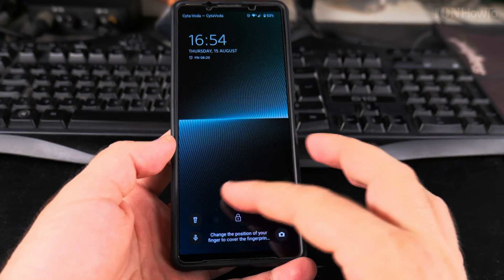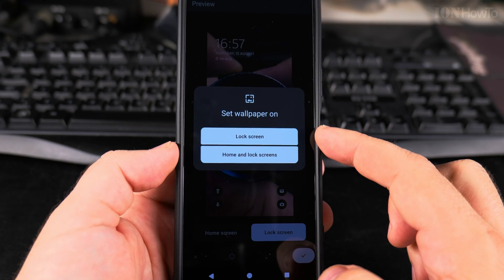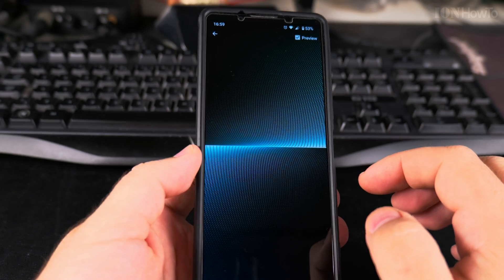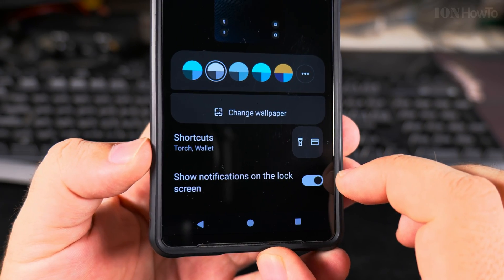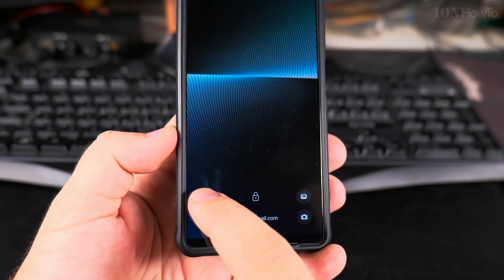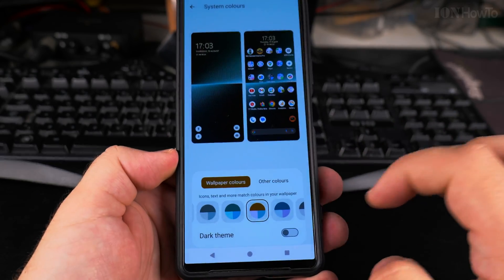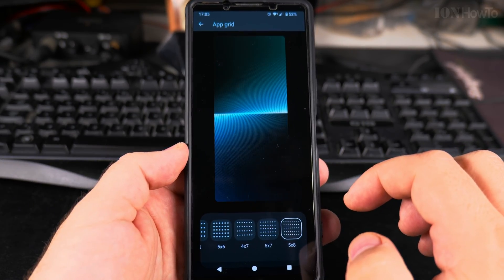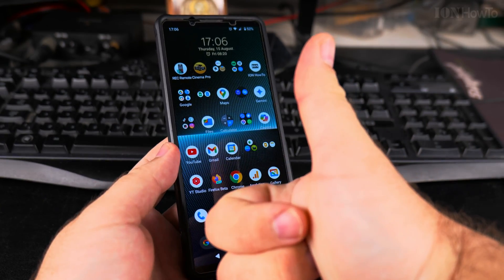How to Customize Android Lock Screen Widgets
Dark Theme, Colors and Wallpaper. How to Customize Your Android Lock Screen.

In this video, I will show you how to customize your Android lock screen. Customizing your lock screen is a great way to personalize your device and make it more functional. Whether you want to change the clock style, add widgets, or adjust the shortcuts, this guide will help you through the process.

To customize your Android lock screen, follow these steps:

1. Unlock your device and go to the Home screen.
2. Press and hold an empty area on the Home screen until a menu appears.
3. Tap on Wallpapers & style or Lock screen settings.
4. Select Customize lock screen.
5. From here, you can change the clock style, color, and size. You can also add or remove widgets and shortcuts.
6. Once you have made your changes, tap Save or Apply to set your new lock screen.

How to customize your lock screen on Android, including changing the clock style, adding widgets, and adjusting shortcuts. By following these steps, you can easily personalize your Android device to reflect your style and improve its functionality. This guide is applicable to various Android versions and devices, ensuring that you can customize your lock screen regardless of your phone model.

Any questions?